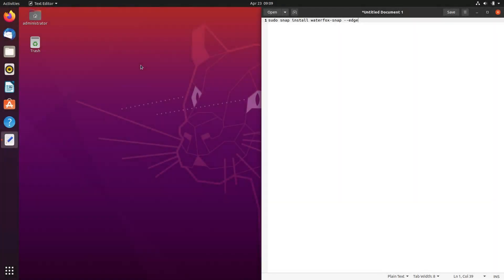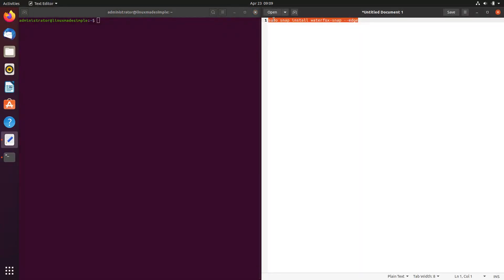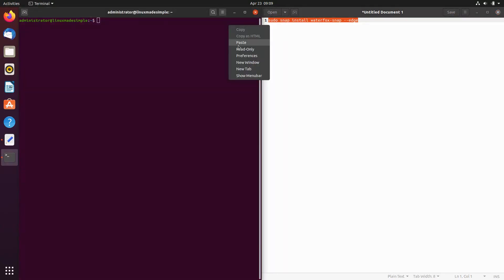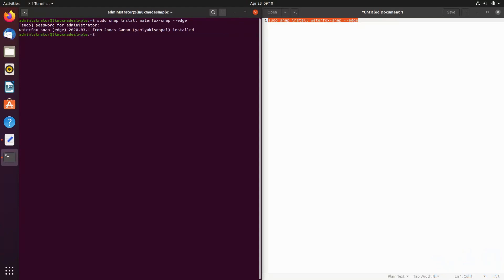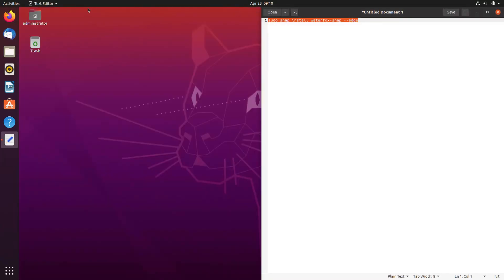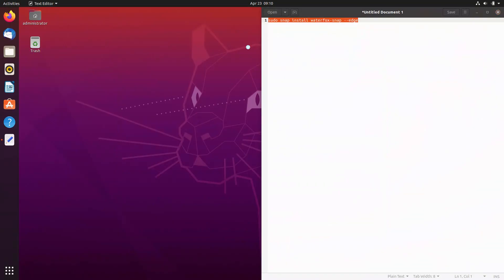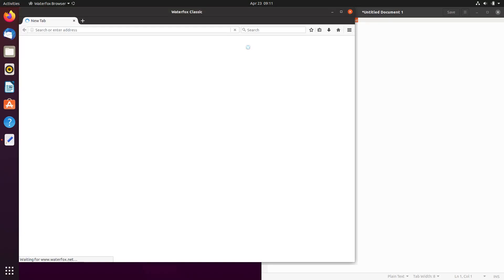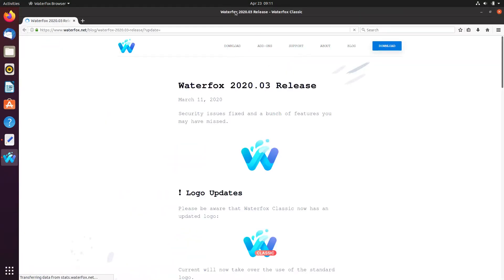How to install Waterfox on Ubuntu 20.04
In this video, we are looking at how to install Waterfox on Ubuntu 20.04.  Enjoy!